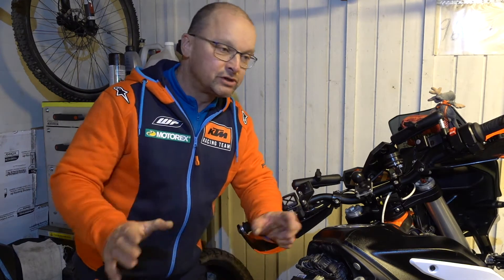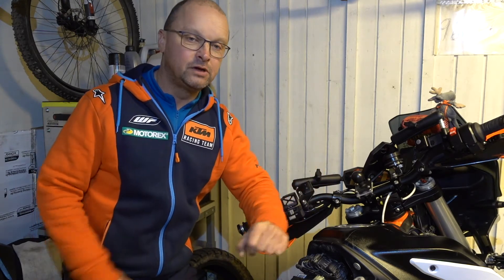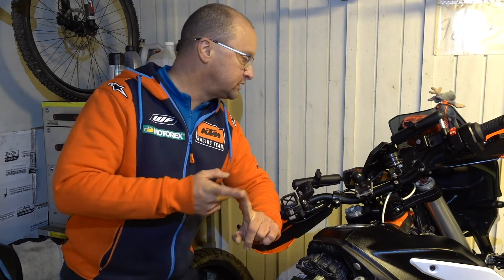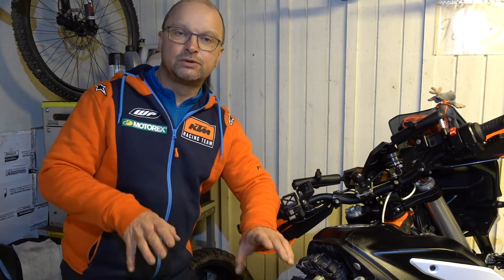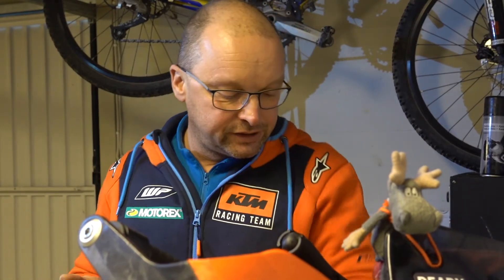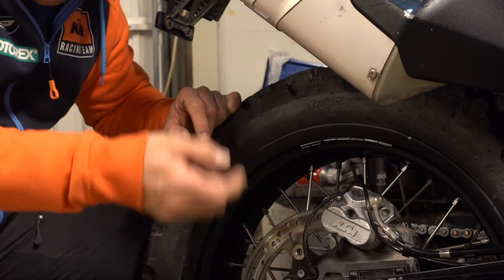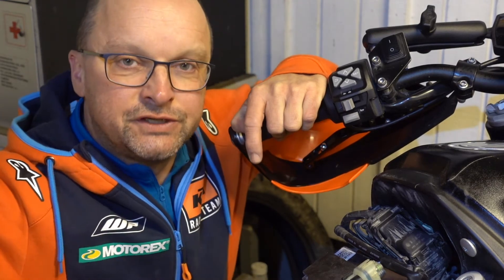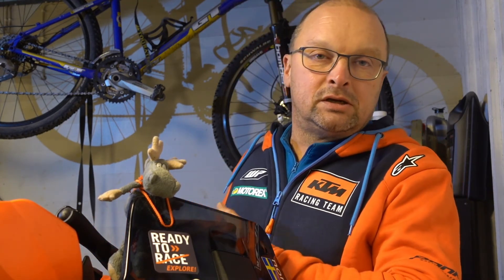MSC, ABS, TC... Reliability of motorcycle electronics!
Do extensive electronic features make modern motorcycles less reliable? Here is my point of view!

Title photo: Bosch.